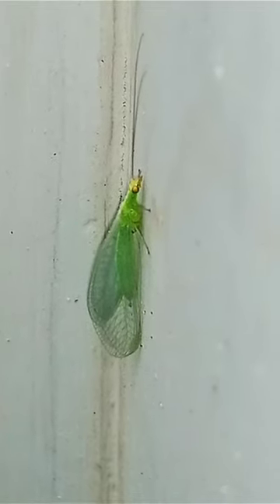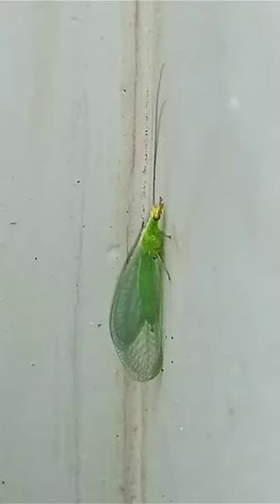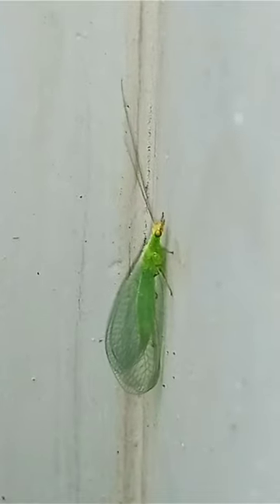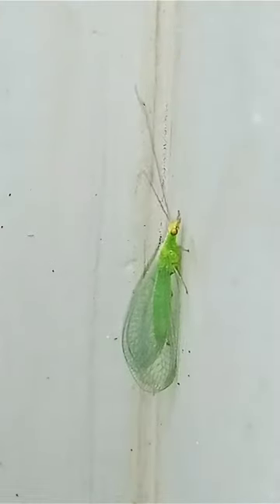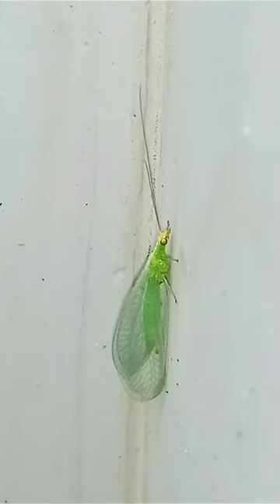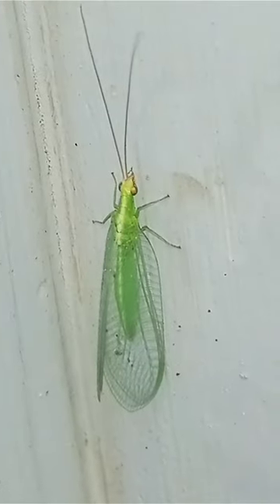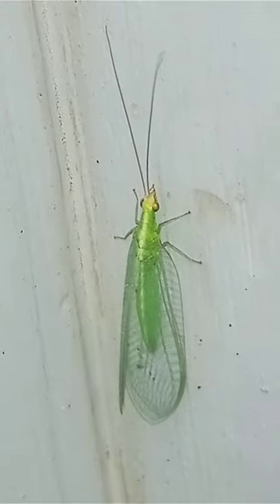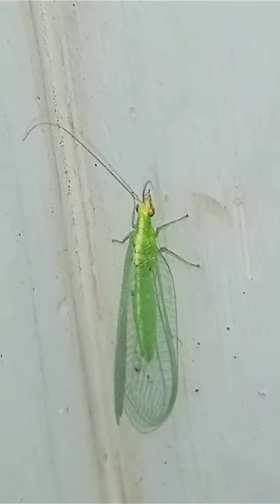Chrysoperla carnea | Green Green Lacewing | Greeny Transparent Lacewing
green lacewing,
green lacewing larvae,
green lacewing eggs,
green lacewing eating aphids,
green lacewing life cycle,
green lacewings eat spider mites,
green lacewing rearing,
green lacewing eggs on tv,
green lacewing vs ladybug,
green lacewing bite me,
green lacewing indian ringneck,
how to release green lacewing eggs,
green lacewing breeding,
green lacewing eggs hatching,
green lacewing egg release,
farming prismatic lacewing,
lacewing farm,
rearing green lacewing,
green lacewing indoors,
green lacewing in my house,
green lacewing laying eggs,
mass rearing of green lacewing,
green lacewing ringneck,
green lacewings,
green lacewing sting,
green lacewing sound,
lacewing
lacewing,
lacewing larvae,
lacewing flies hogwarts legacy,
lacewing eggs,
lacewing farm terraria,
lacewing larvae eating aphids,
lacewing eating aphids,
lacewing ringneck parrot,
lacewing terraria,
lacewing budgie,
lacewing bug,
lacewing life cycle,
lacewing farm,
lacewing apple press,
ace lacewing bug detective,
antlion lacewing,
ace lacewing bug detective bad bugs are my business,
giant lacewing arkansas,
lacewing full album,
lacewing vs aphid,
periquitos australianos lacewing,
a giant lacewing,
lacewing band,
lacewing bite,
lacewing butterfly,
lacewing budgie breeding expectations,
lacewing butterfly terraria,
lacewing bird,
lacewing budgerigar,
lacewing budgie genetics,
lacewing budgie mutation,
blue lacewing ringneck,
boomslang skin lacewing flies,
best way to get prismatic lacewing,
best way to farm prismatic lacewing,
best way to find prismatic lacewing,
brown lacewing,
giant lacewing bug,
red lacewing butterfly,
lacewing cottage emmerdale,
lacewing clickteam,
lacewing clickteam fusion,
lacewing chicken,
lacewing cockatiel,
lacewing compost bin instructions,
lacewing calamity,
lacewing cottage,
paddy lacewing cottage,
lace wing chun lenge,
clickteam lacewing,
clickteam fusion 2.5 lacewing,
cara mendapatkan prismatic lacewing in terraria,
cara mendapatkan prismatic lacewing,
como sacar periquitos lacewing,
clickteam fusion lacewing,
how to catch prismatic lacewing,
lacewing dinkum,
lacewing dragon dragonvale,
domando lacewing moth,
domar lacewing moth,
dinkum lacewing,
when does prismatic lacewing spawn,
lacewing eggs hatching,
lacewing eating spider mites,
lacewing eggs vs udumbara flower,
lacewing effect,
lacewing eggs on car,
lacewing eggs on tv,
lacewing easy-load wooden compost bin,
lacewing easy load compost bin,
green lacewing eggs,
emmerdale lacewing cottage,
easiest way to get prismatic lacewing,
how to release lacewing eggs,
lacewing flies snape,
lacewing fly,
lacewing flies location,
lacewing fly terraria,
lacewing farts,
lacewing flies harry potter,
lacewing flies hogwarts,
lacewing flies boomslang skin,
lacewing flies location hogwarts legacy,
lacewing fruit press,
farm prismatic lacewing,
how to find prismatic lacewing terraria,
how to release prismatic lacewing from inventory,
terraria 1.4 prismatic lacewing farm,
lacewing greenhouse instructions,
lacewing greenhouse,
lacewing grounded,
lacewing greenhouse reviews,
giant lacewing,
green lacewing,
green lacewing larvae,
giant lacewing walmart,
how to get prismatic lacewing in terraria,
lacewing hogwarts,
lacewing harry potter,
lacewing hydrangea,
lacewing house,
lacewing hogwarts mystery,
lacewing hatching,
lacewing hogwarts legacy,
lacewing handouts,
lacewing home,
hogwarts lacewing flies,
how to farm prismatic lacewing,
hogwarts legacy lacewing flies,
how to get prismatic lacewing in terraria mobile,
lacewing indian ringneck,
lacewing in flight,
lacewing iron,
lacewing in my house,
lacewing in home,
lace wig install,
how to get lacewing flies in hogwarts legacy,
how to make a prismatic lacewing farm in terraria,
lacewing junk bug,
lacewing jurassic,
prismatic lacewing jar,
lacewing japones muhabbet kuşu,
jurassic lacewing,
lacewing muhabbet kuşu,
lacewing muhabbet kuşu nasıl üretilir,
lacewing larvae in house,
lacewing larvae weed,
lacewing larvae trash bug,
lacewing larvae junk bug,
lacewing live,
lacewing lovebird,
hogwarts legacy lacewing flies farm,
leopard lacewing,
hogwarts legacy lacewing,
lacewing muskrat,
lacewing moth mount tibia,
lacewing moth,
lacewing moth (mount),
lacewing moth tibia,
lacewing mantis,
mass production of green lacewing,
lacewing news,
terraria prismatic lacewing not spawning,
prismatic lacewing not spawning,
lacewing paradox,
lacewing parakeet,
lacewing piano,
lacewing pronunciation,
lacewing prismatic,
lacewing parrot,
lacewing philosophy,
lacewing potato barrel,
prismatic lacewing farm,
prismatic lacewing terraria,
prismatic lacewing,
prismatic lacewing farm terraria,
harry potter lacewing flies,
lacewing ringneck,
lacewing rearing,
lacewing ringneck birds,
yellow lacewing ringneck,
ringneck lacewing,
rearing green lacewing,
how to release prismatic lacewing,
ace lacewing bug detective read aloud,